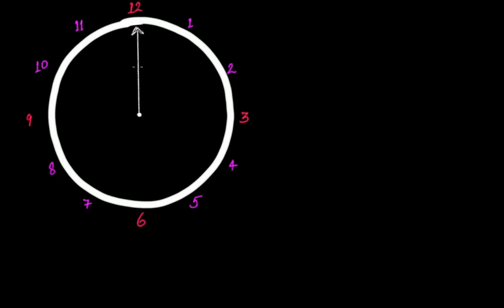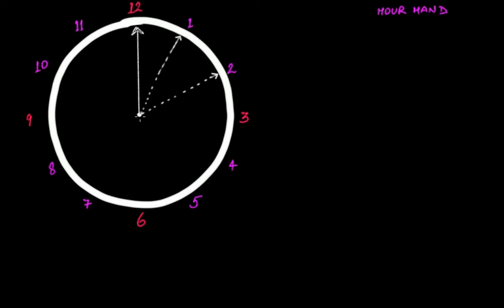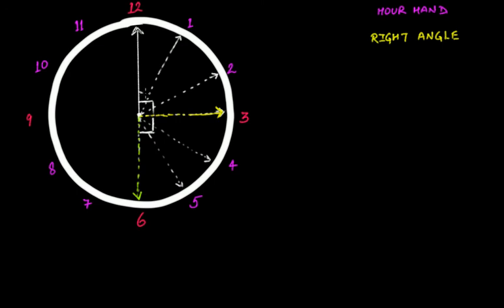Right Angle, Straight Angle, Complete Angle & Reflex Angle - Part 2 || Geometry || Grade 6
This video tutorial covers the following topics related to angle-
(1) Right Angle
(2) Straight Angle
(3) Complete Angle
(4) Reflex Angle

We've tried to explain the above points related to any angle  using a clock diagram.

To watch the other videos of the playlist please follow the Playlist